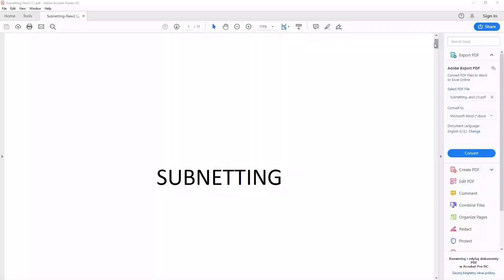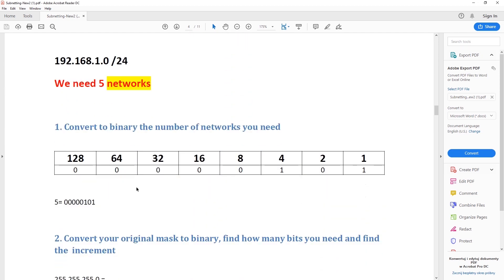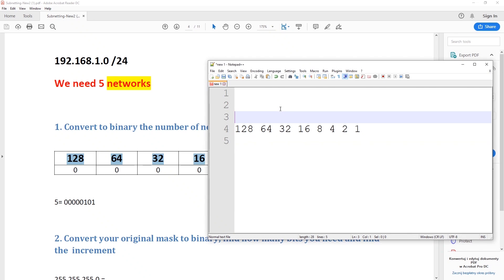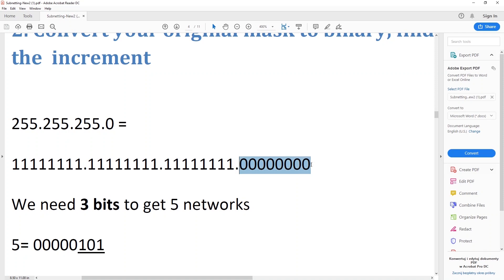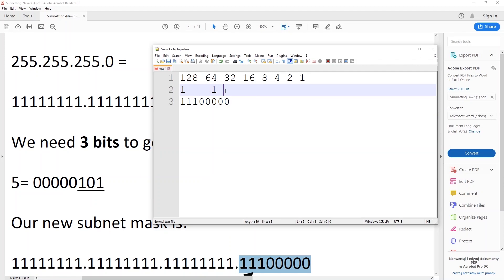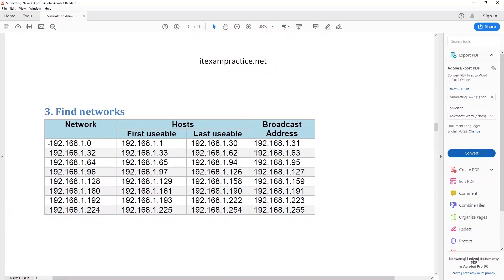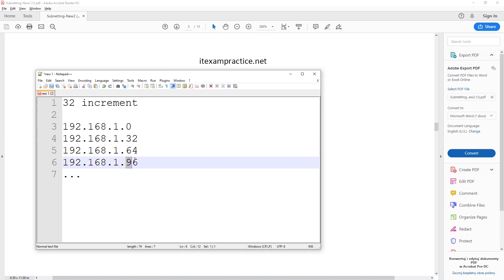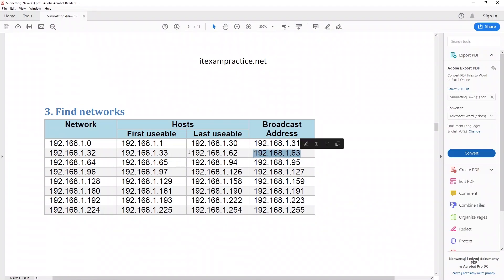Subnetting made easy - for CCNA students and beginners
Get a high-level overview of subnetting, IP addresses, and diving a network into subnetworks. A must-have skill for any Cisco students and CCNA exam.